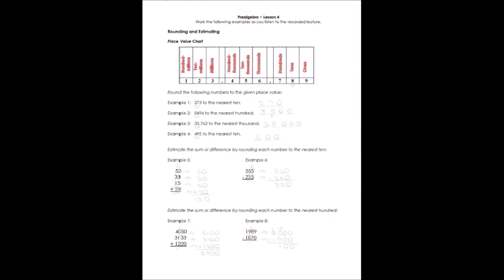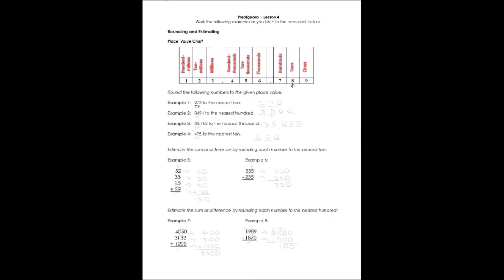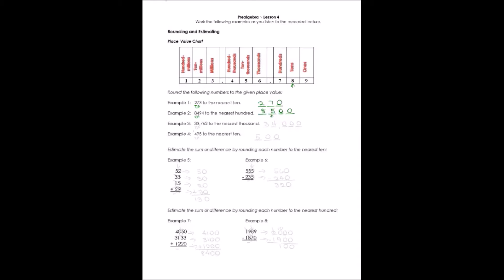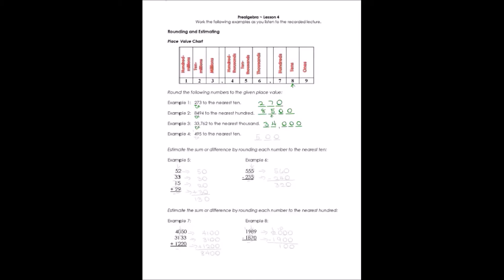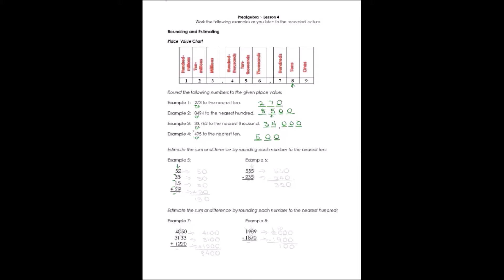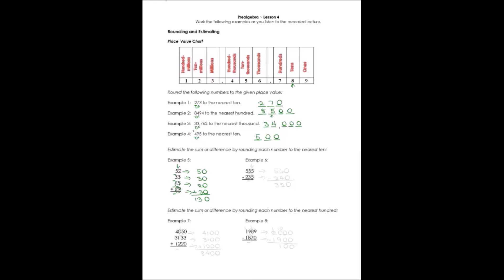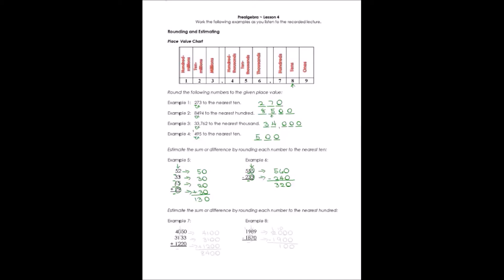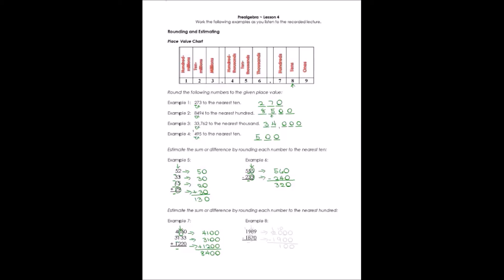3 Rounding Numbers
In this video, Dr. Milner discusses how to round numbers using place value.